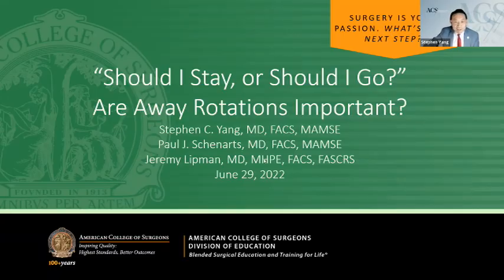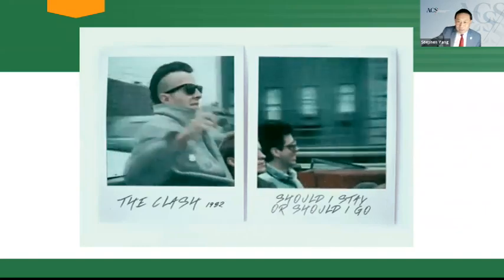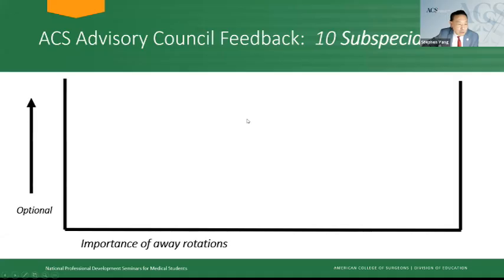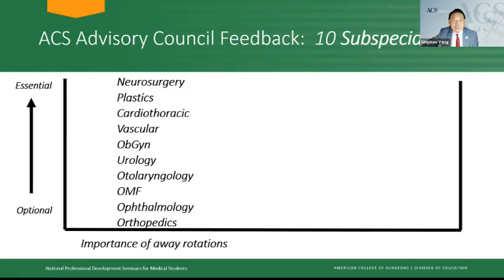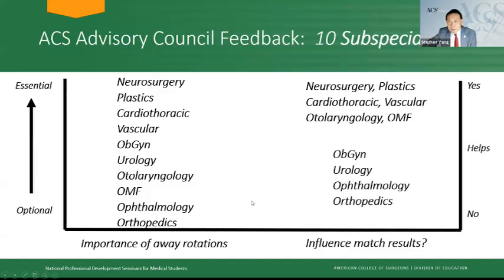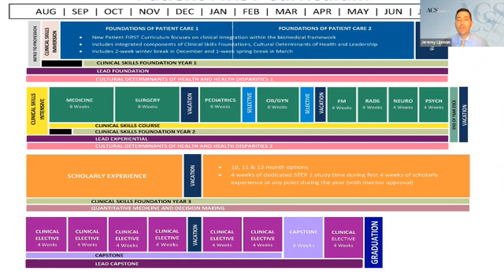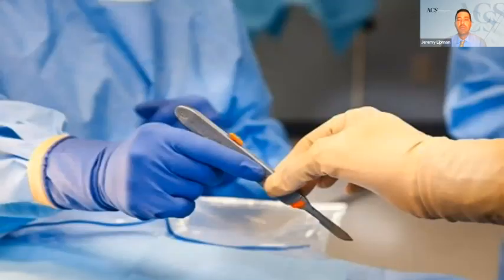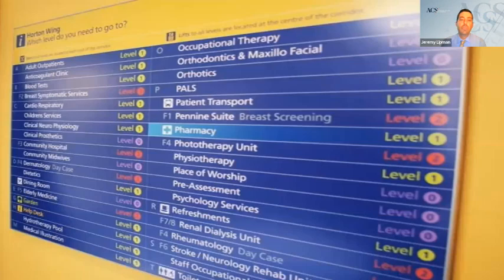Away Rotations: Should I Stay or Should I Go?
In this session, surgeons discuss when an away rotation is helpful, how to select programs, and how to prepare for a successful experience.